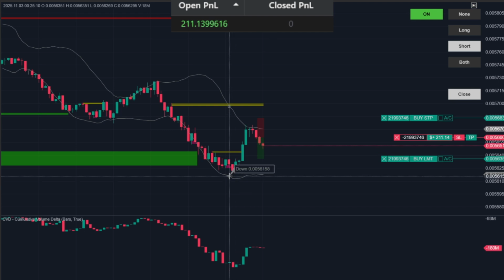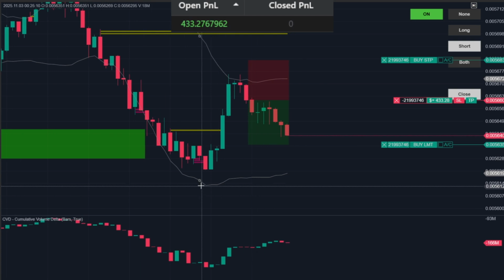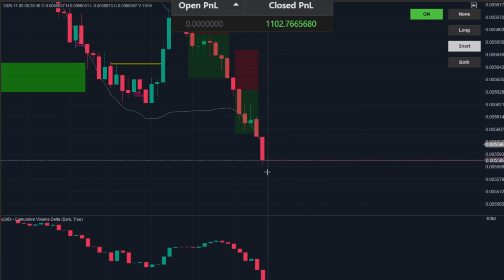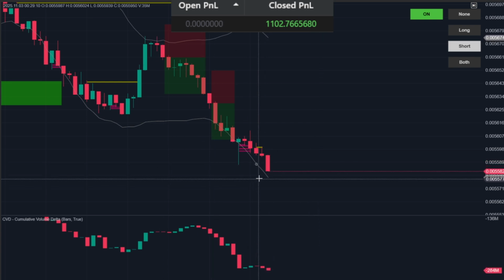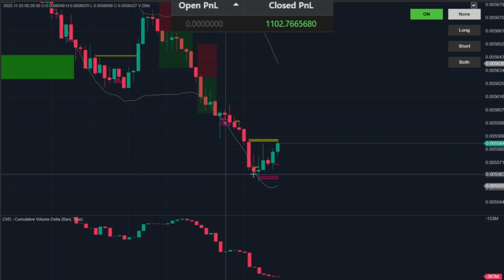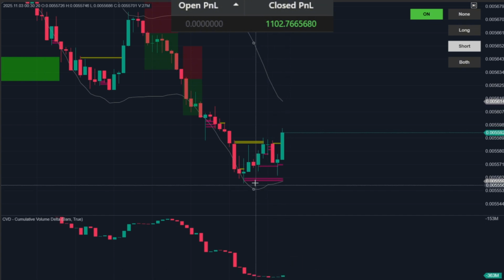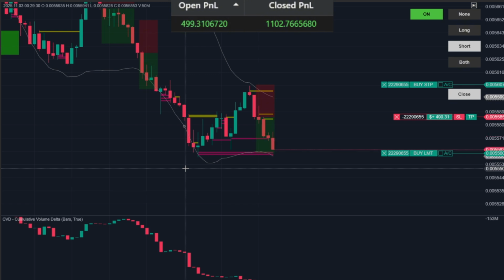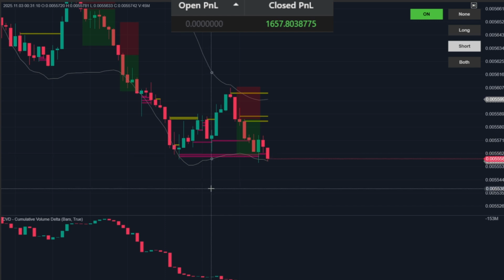How I trade order flow! Automated Strategy - FlowPro Bot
Ready to take your trading to the next level? Join us and trade smarter, not harder! 💪 Risk Disclosure: Futures and forex trading contain substantial risk and is not for every investor. An investor could potentially lose all or more than the initial investment. Risk capital is money that can be lost without jeopardizing ones’ financial security or lifestyle. Only risk capital should be used for trading, and only those with sufficient risk capital should consider trading. Past performance is not necessarily indicative of future results.